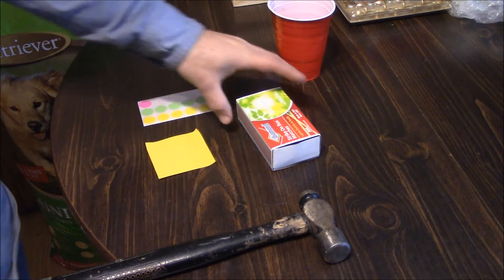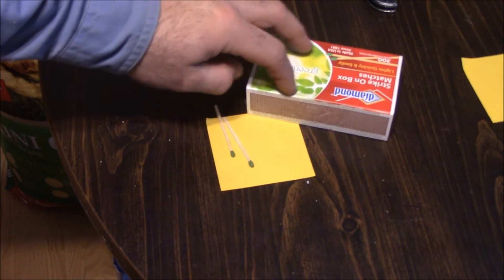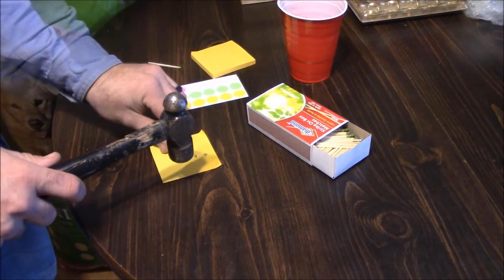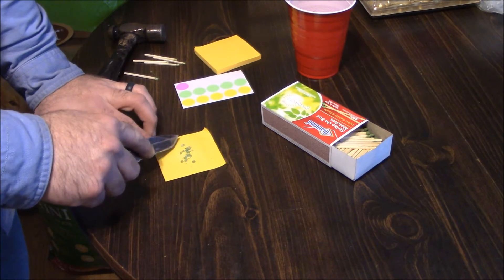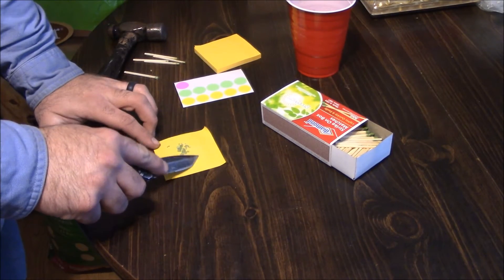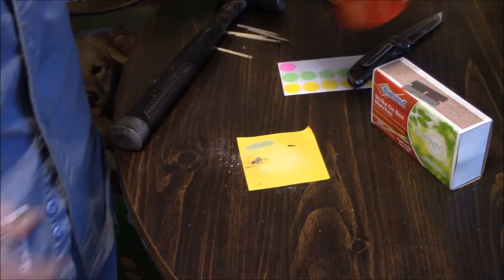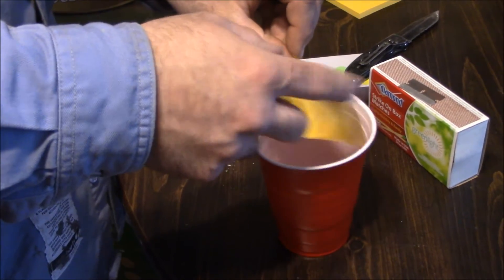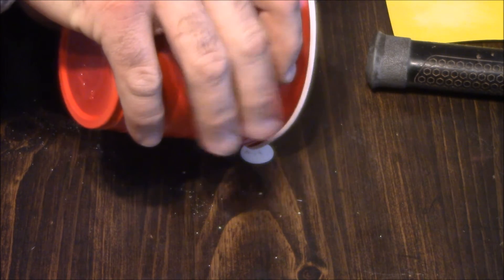DIY Homemade Exploding Targets!!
In this weeks episode of BS with AJ I show you how to make home made exploding targets out of a box of kitchen matches. This works by taking advantage of the two chemicals used in safety matches, the match head is actually made of potassium chlorate and the striker strip on the side of the box is made of red phosphorus, these two chemicals are extremely reactive. you will need some cheap stickers, post it notes (to keep from making a mess), a hammer, a razor blade, a box of kitchen matches and a knife. Its actually quite simple to make, first you take two matches and lightly hammer off the coating on the end of them with your hammer on top of a post it note. Then you take your pocket knife and lightly start to grind it by moving it back and forth applying light pressure. once you have ground it down to a fine powder set it aside. Then take your razor blade and start to scrape off the striker strip, you want to have about twice as much match head powder as you have striker strip. Now you pour both into a disposable cup and lightly shake the cup around until it mixes well. Next you want to take your stickers place one on the table sticky side up and pour the desired amount of the mix onto it, and place another sticker on top of it sticky side down. Be sure and seal it well, so keep the mixture in the middle the best you can. All you need to do now is tape it to your paper target and start firing down range.